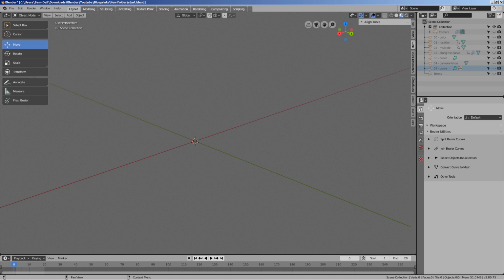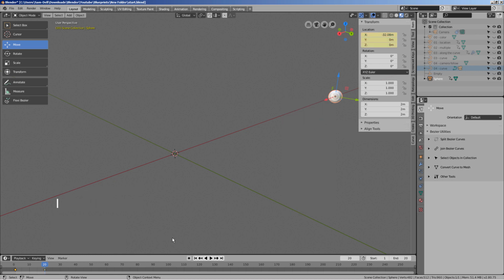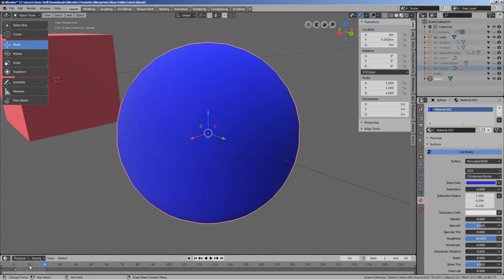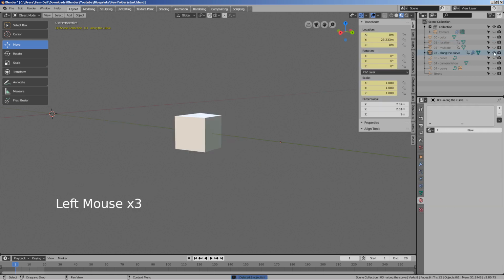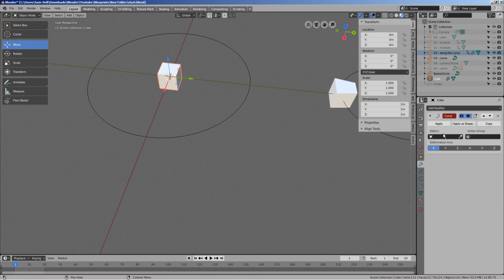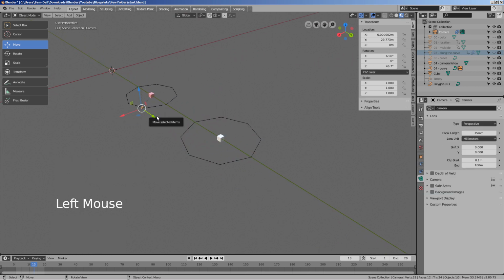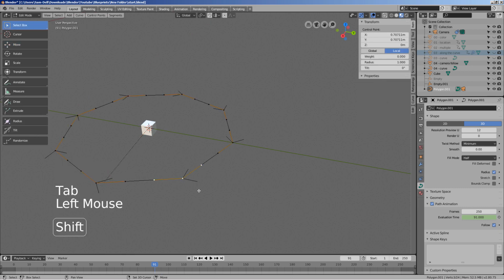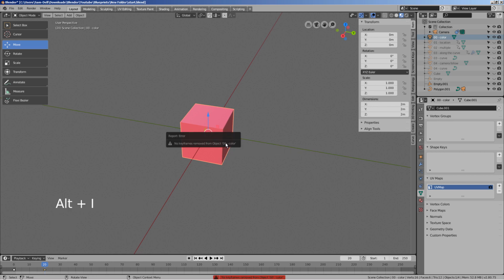Basic animation exercise - Blender 2.8 Tutorial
In this tutorial, we'll learn how to animate.

We'll be using a polygon curve in this tutorial.

To use the polygon curve, you need to activate an Add-on called 'Add Curves: Extra Objects' that can be found under [Edit - Preferences - Add-ons].

The starting .blend file used in this tutorial can be downloaded from here.